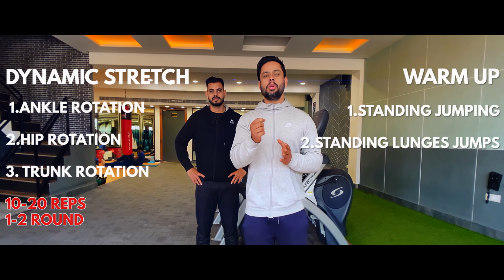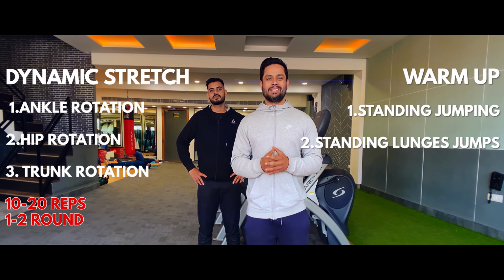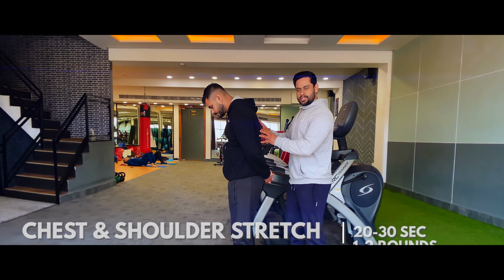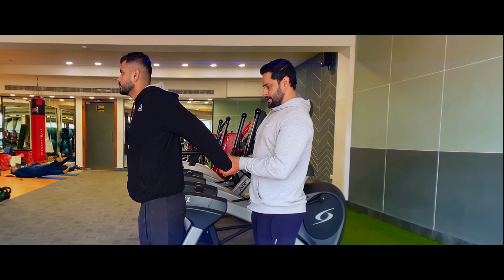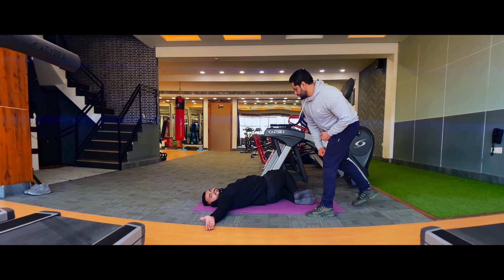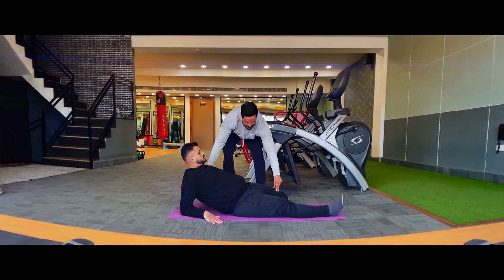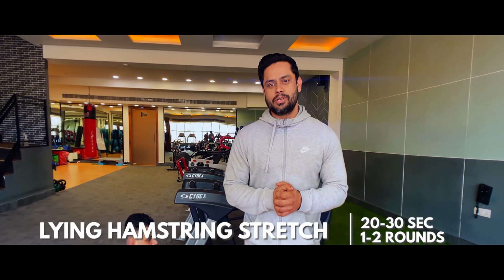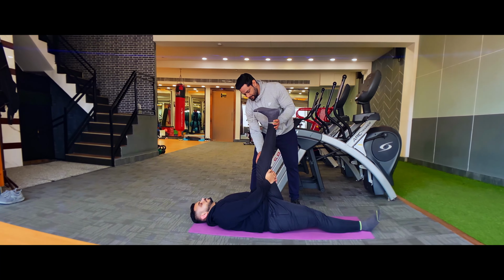DAY 4 of 21 Days Flexibility Challenge - BW Fitness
To join this challenge
Only need to follow this easy step.
Take this challenge by leaving a comment “Yeah Let’s Do it”

Then share your pic doing Standing hamstring and Calf stretch.